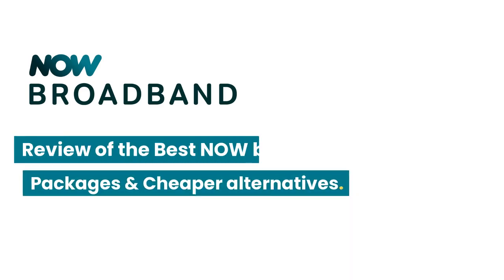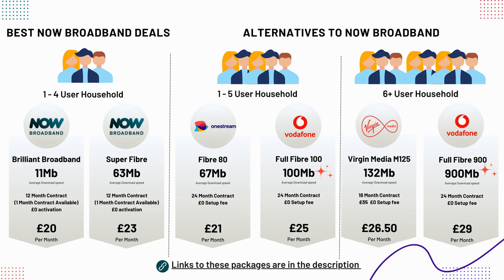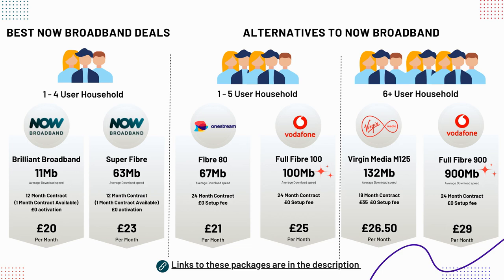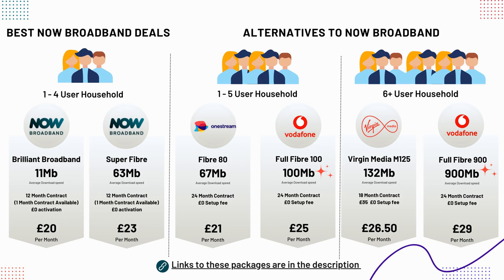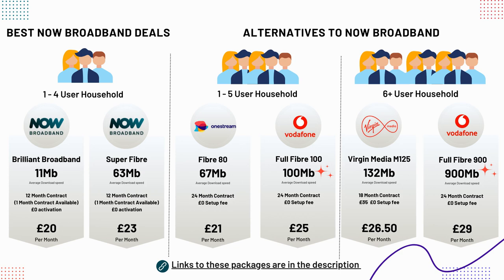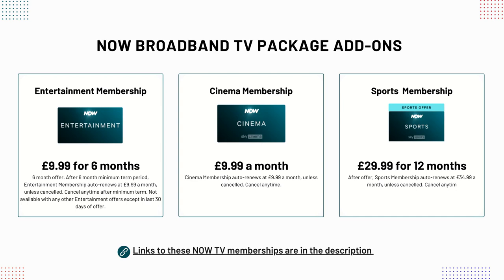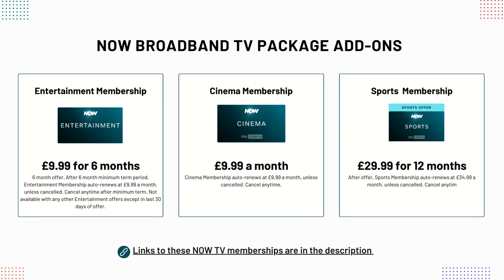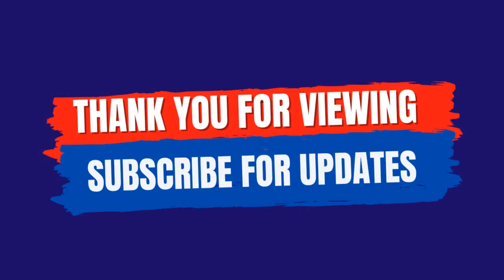Review of NOW Broadband Deals, TV Packages & Alternatives - From 13th January 2024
Video Sections:
00:17 - Now broadband Deals and alternatives
02:19 - Now broadband TV Memberships

Now Broadband Deals, TV Packages and Alternatives video Overview:

Welcome to this video where I will show you the best Now broadband deals and TV packages available right now, as well as some cheaper alternatives.

Now broadband is a subsidiary of Sky, and they offer flexible and affordable broadband packages for smaller households. T

hey also have a range of TV memberships that let you access Sky channels and on-demand movies and shows.

In this video, I will compare their broadband plans, their TV options, and their prices with other providers.

I will also give you some tips on how to get the best deal for your needs. By the end of this video, you will have a clear idea of whether Now broadband is right for you, and how to save money on your broadband and TV bills.

About us:
We are dedicated to helping you make an informed decision about your broadband service.